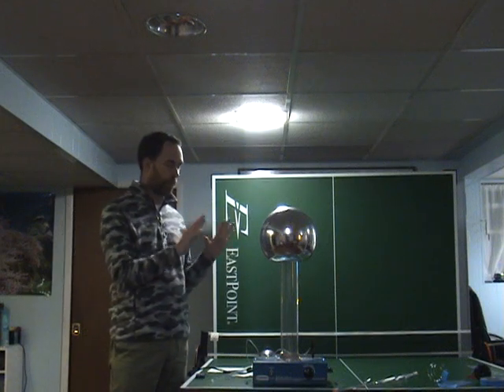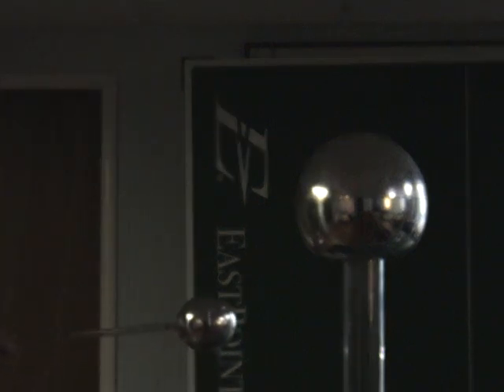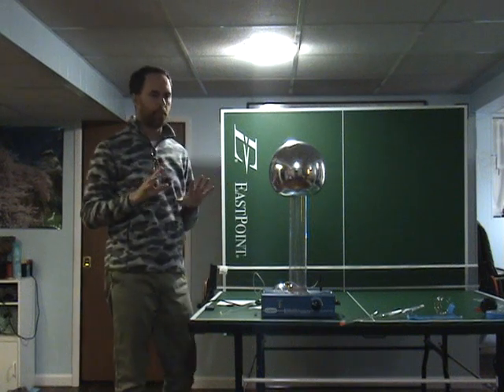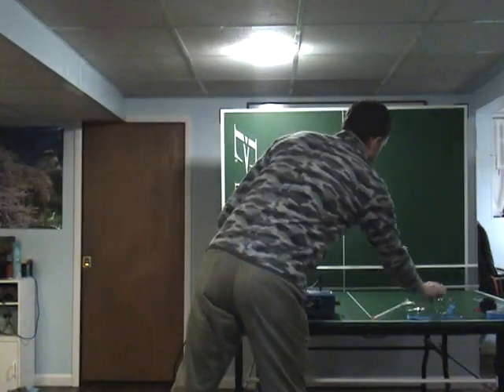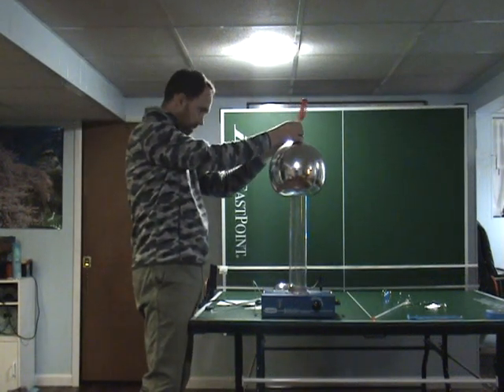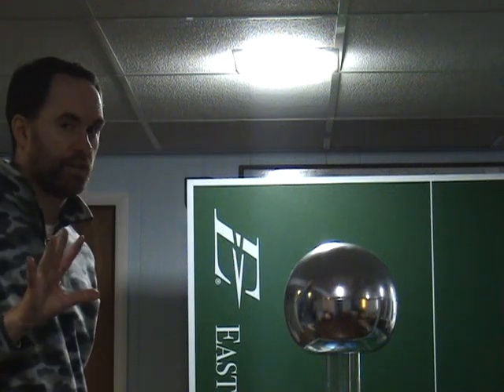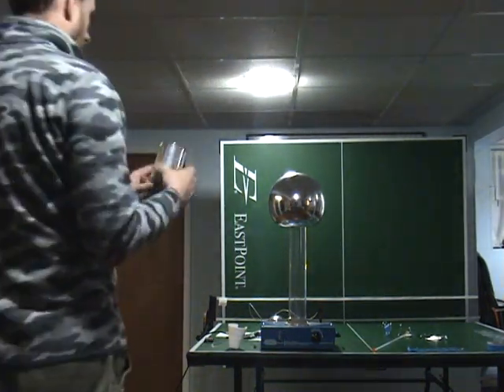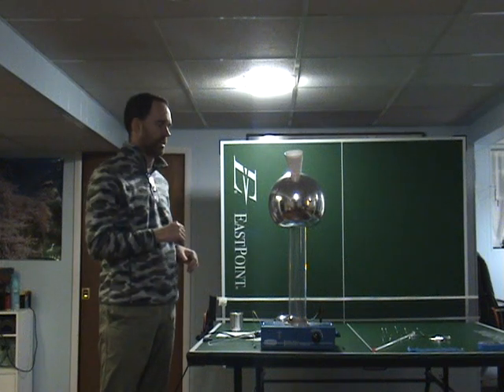Van de Graaff Demos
Explore the electrical nature of the world with a Van de Graaff generator.